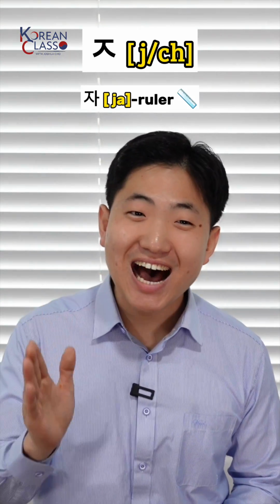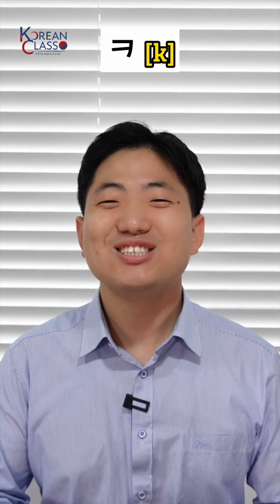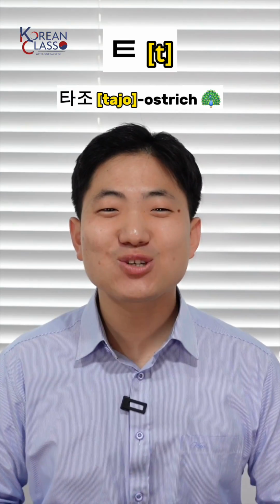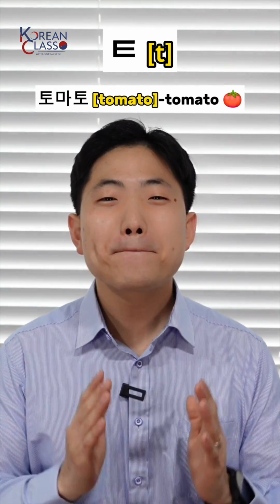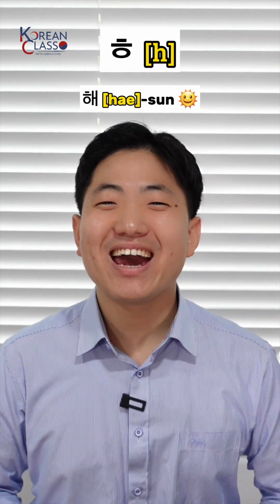Korean Challenge | Day 2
Instruction: Make a video of yourself doing the challenge and post it on your social media account!
Write the vocabulary twice hand written.

Make sure to tag us in your social media!